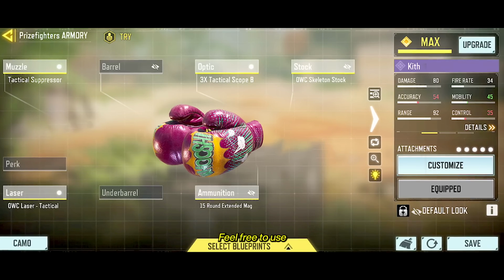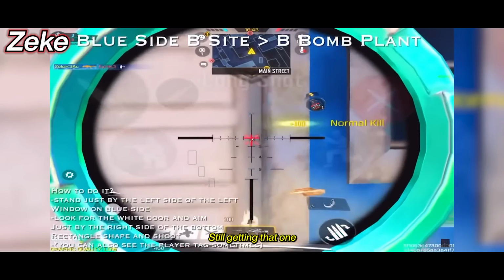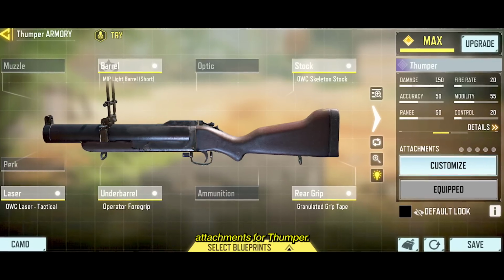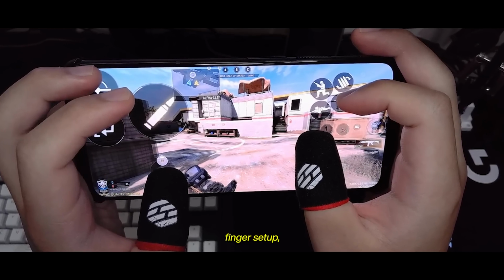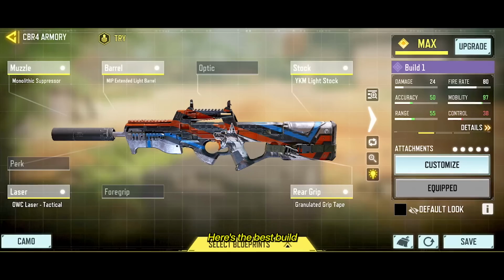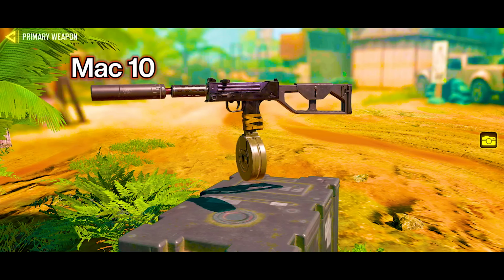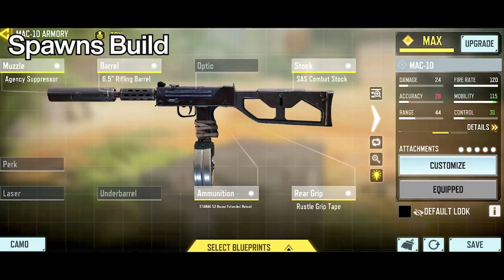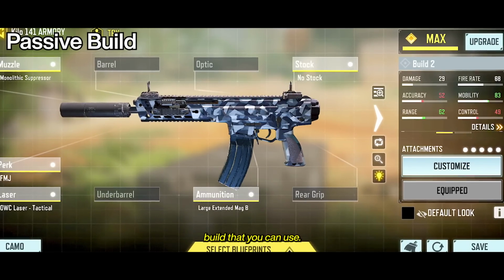7 Weapons Garena Players Always Use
Kilo 141, Mac10, and CBR4 may be the best weapons in COD Mobile Season 4, but here are Garena's Best Weapons in Call of Duty Mobile

Edited by: Drei
STREAMING HERE!